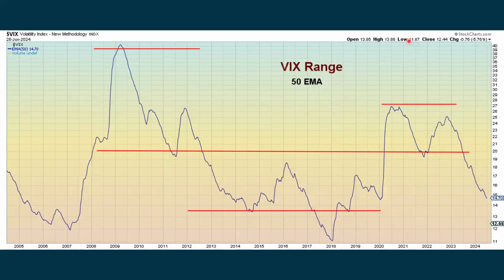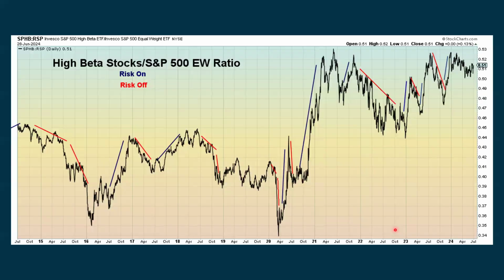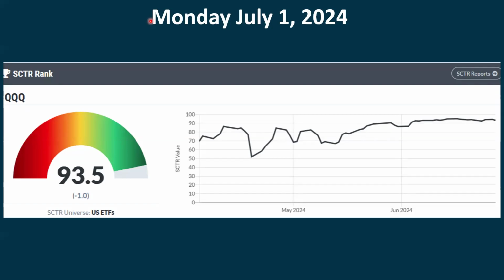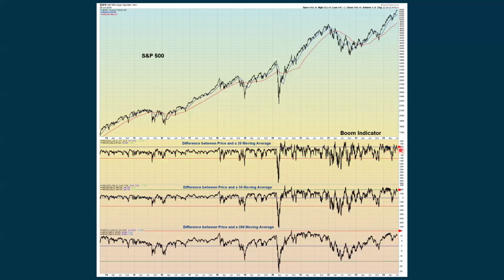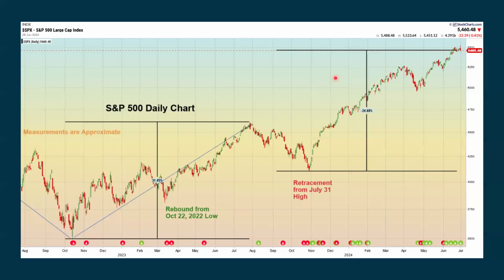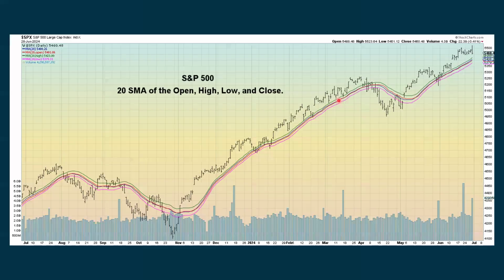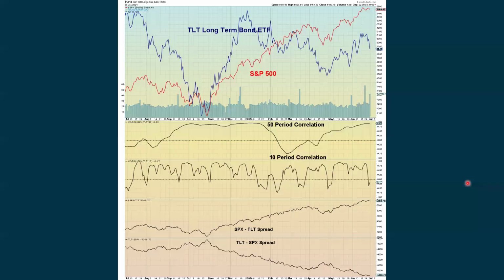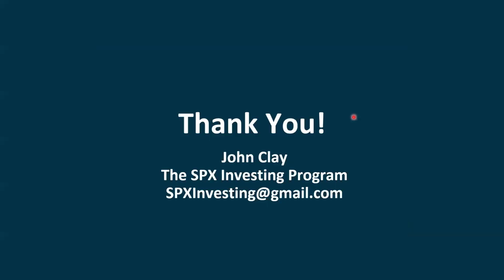S&P 500 Deep Dive Video Update for Monday July 1, 2024